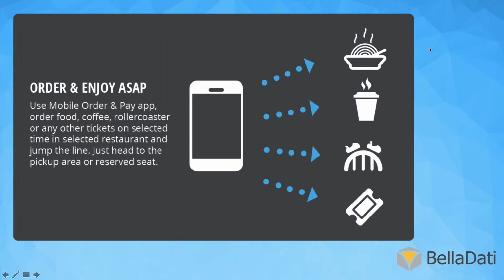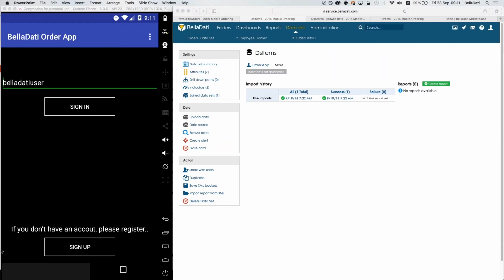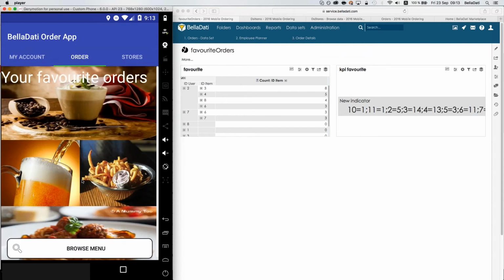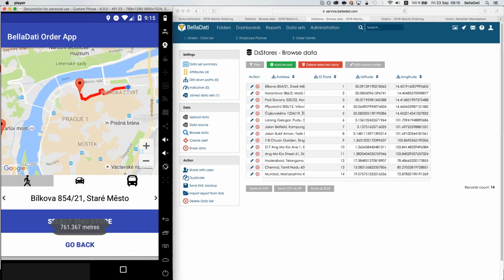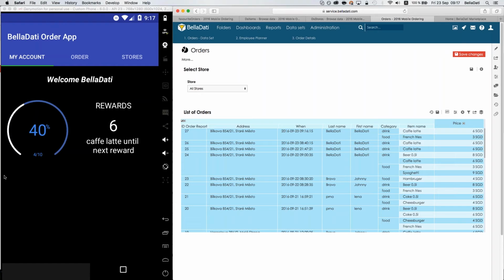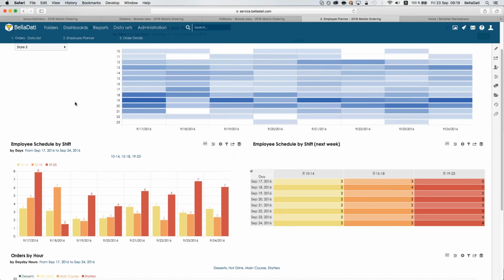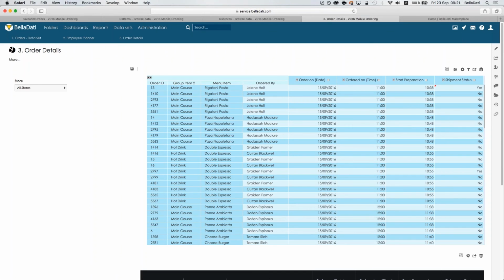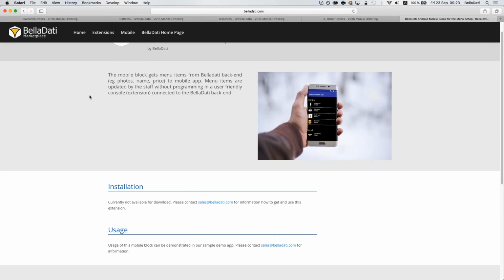BellaDati Retail Mobile Application - Order & Pay